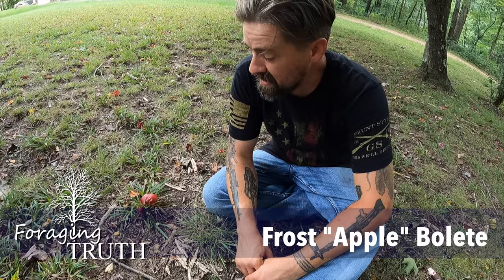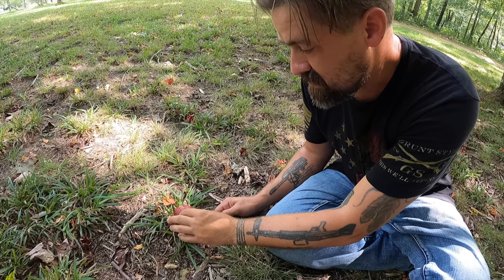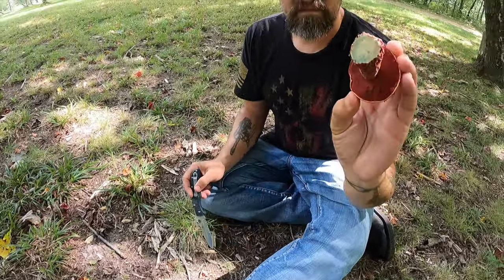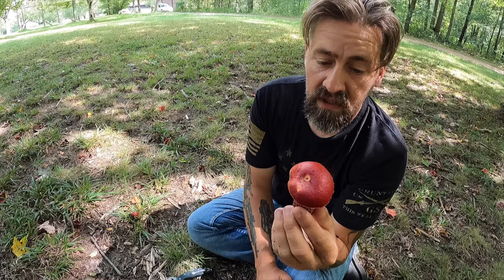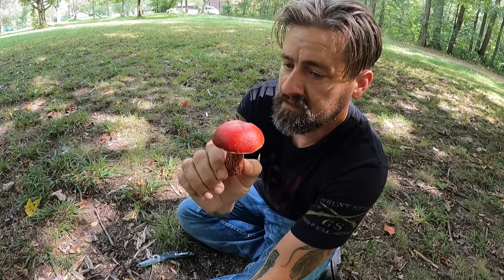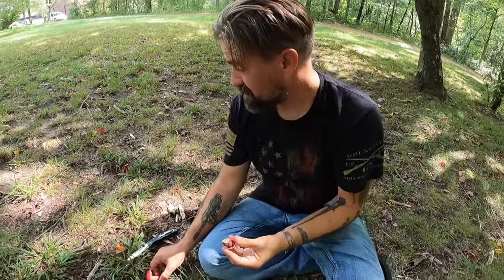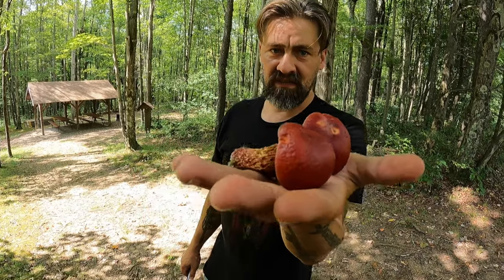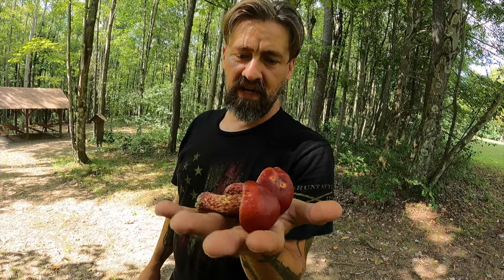Apple Bolete | Bright Red Mushroom | Foraging in Appalachia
The apple bolete doesn't look edible judging by its bright color, but it sure is!  Quite tasty too.  Learn more about how to identify this choice edible mushroom!